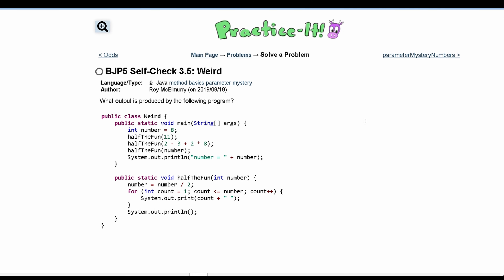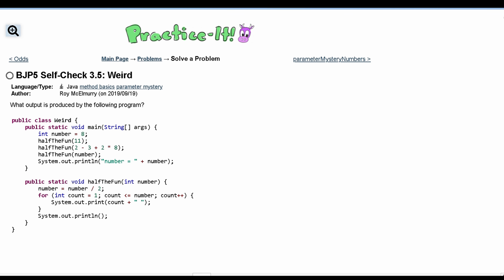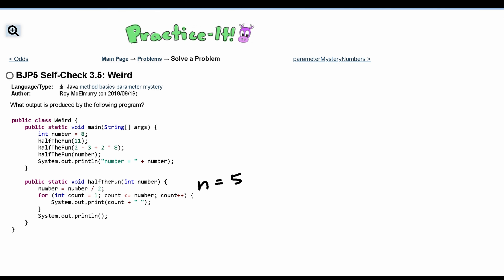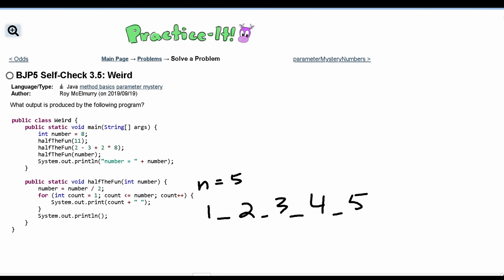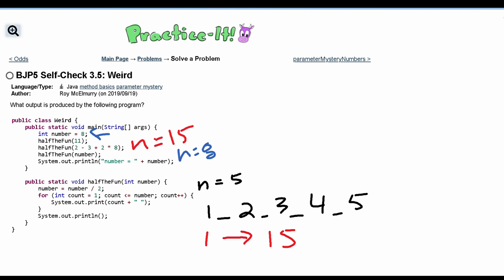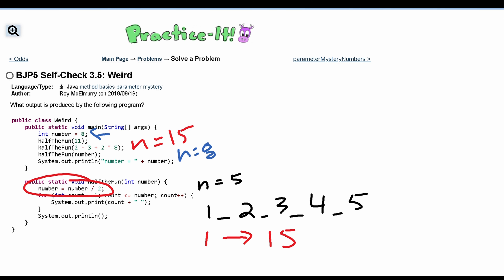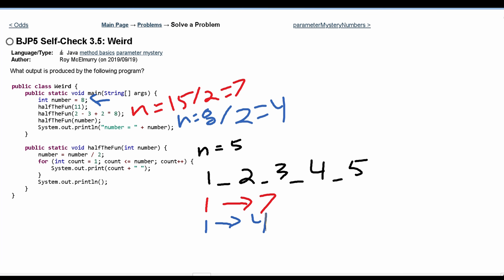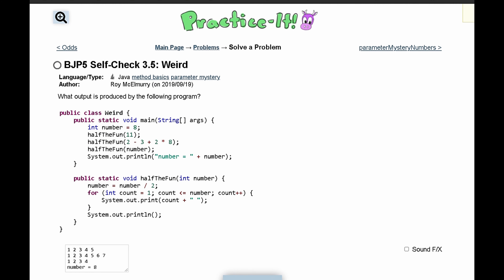Java Practice It || 3.5 Odds || method basics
Question:
What output is produced by the following program?
public class Odds {
    public static void main(String[] args) {
        printOdds(3);
        printOdds(17 / 2);

        printOdds(37 - x + 1);
    public static void printOdds(int n) {
        for (int i = 1; i {= n; i++) {
            int odd = 2 * i - 1;
            System.out.print(odd + " ");